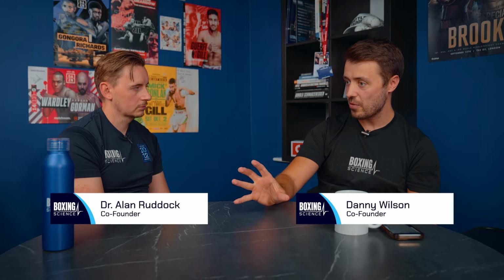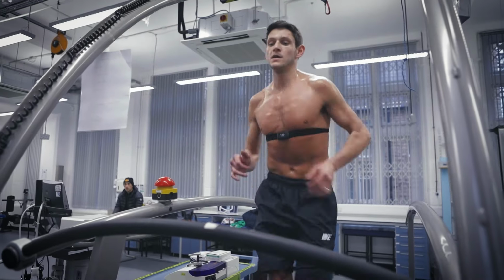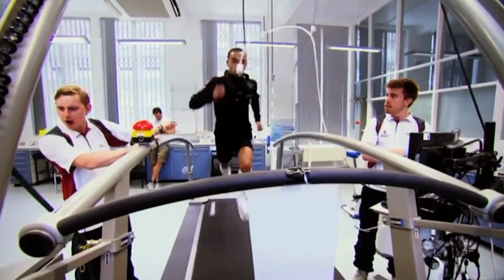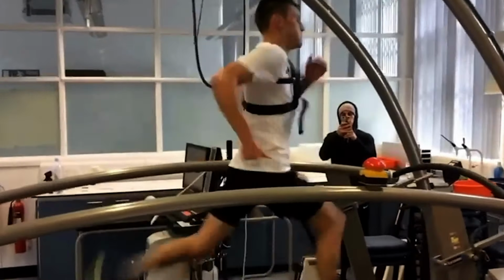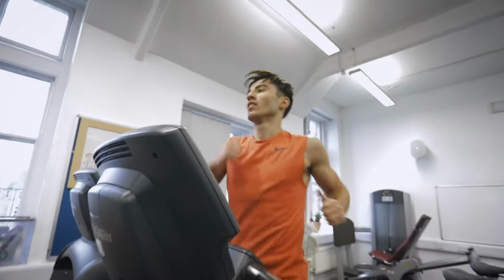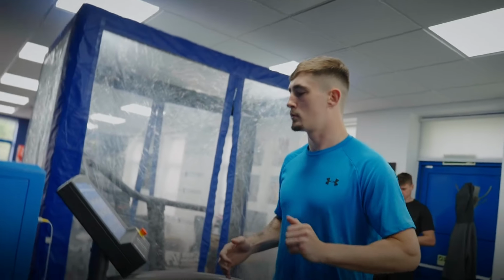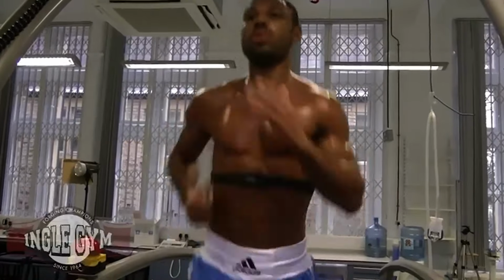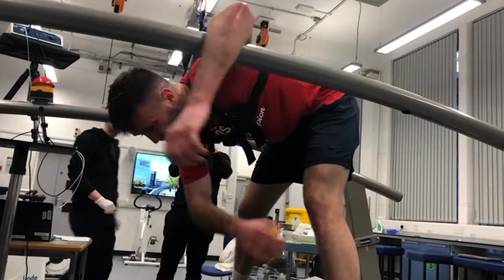High Intensity Fitness Test for Boxing and MMA